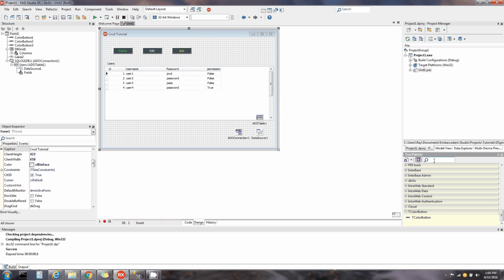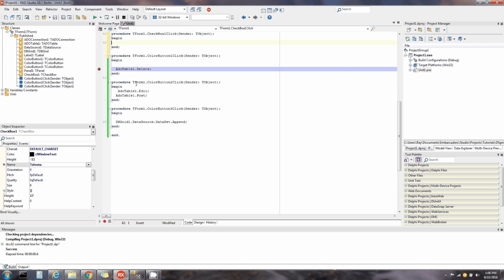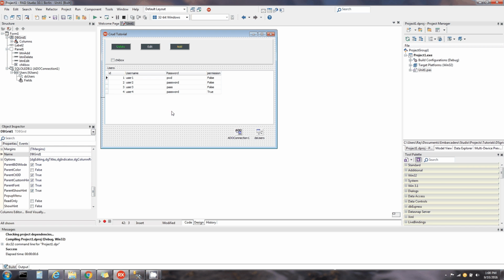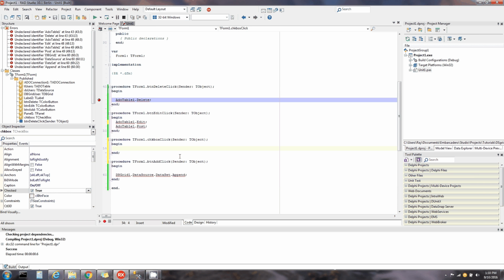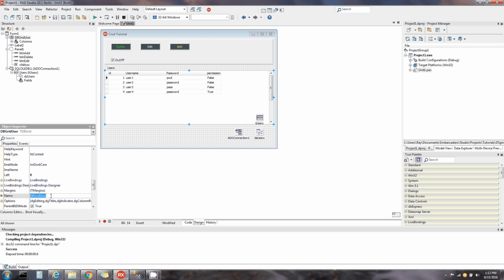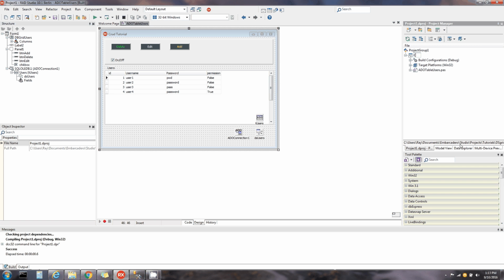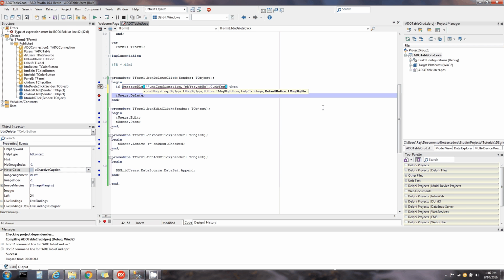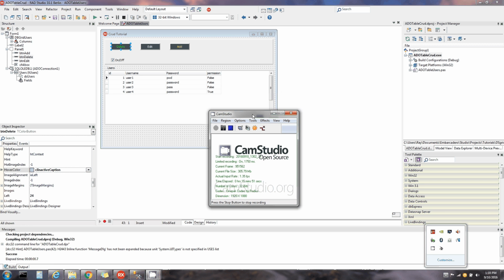Delphi Checkbox, message dialog := tut 3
This video covers checkbox, messagedlg components, and some styling with TColorButton from about.com